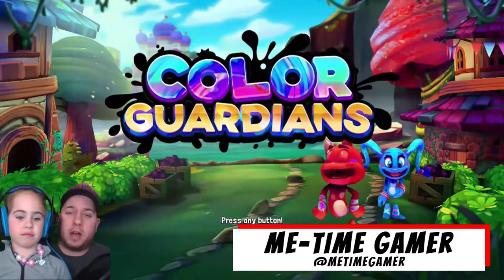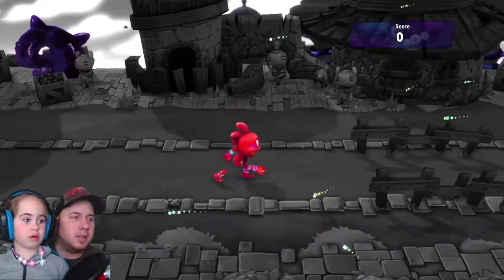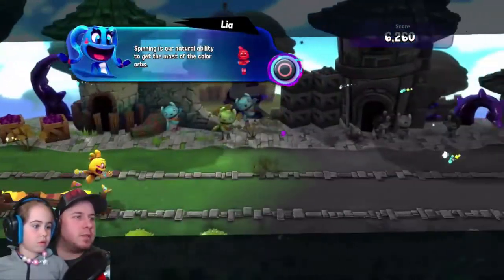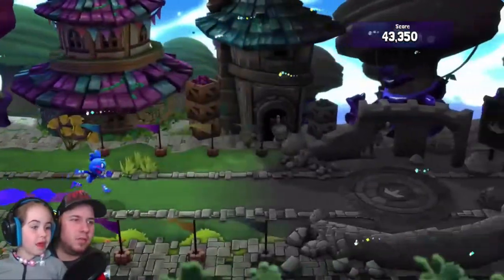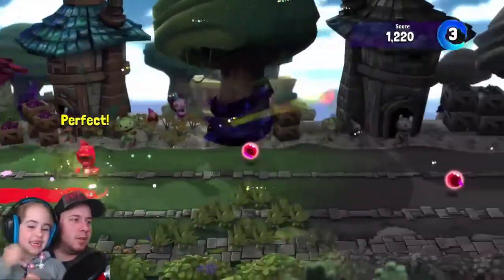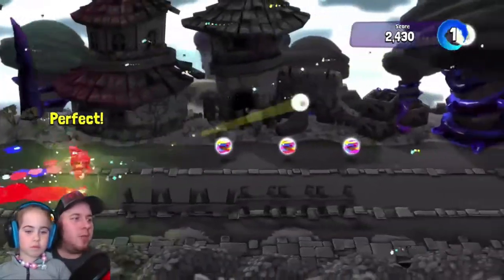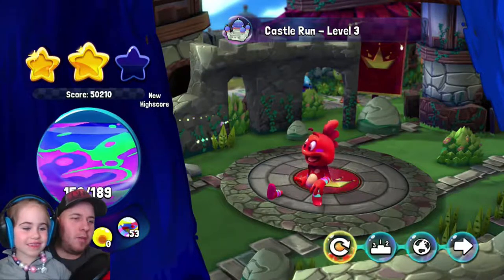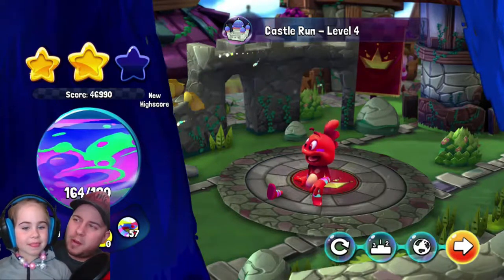SO MANY COLORS! | Kids Play: Color Guardians (PS4) - #1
My daughter and I try out a small little game called Color Guardians!